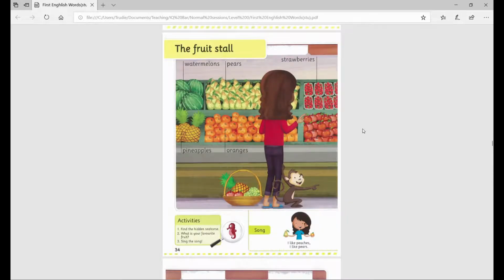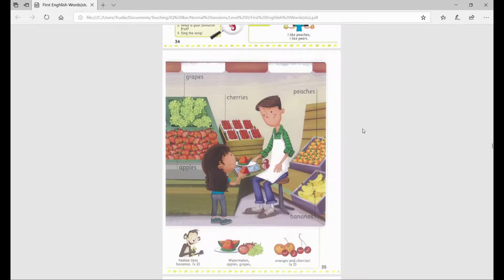Teaching younger Breadies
This week Trudie looks at how to teach younger Breadies. How best to expand the sessions, techniques you can use to maintain concentration, and how to get three-year-olds to speak in full sentences!

If you wanted to watch the videos linked in her vlog, you can find the TPR video